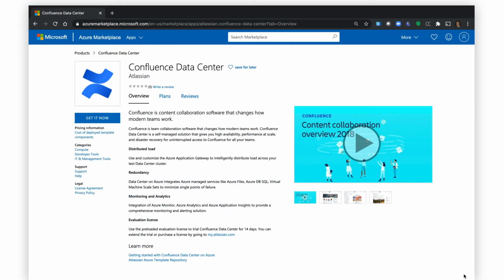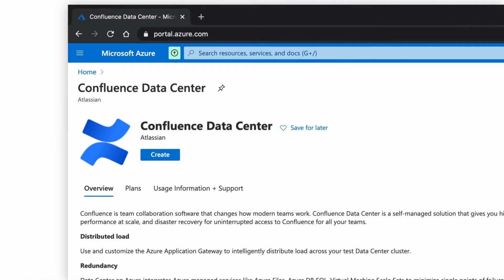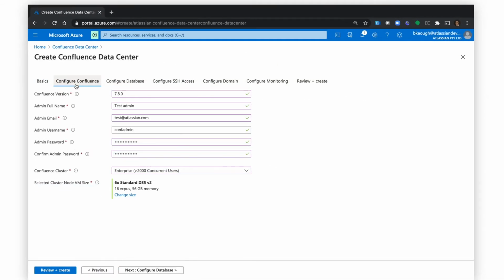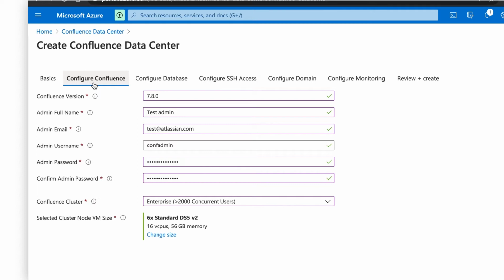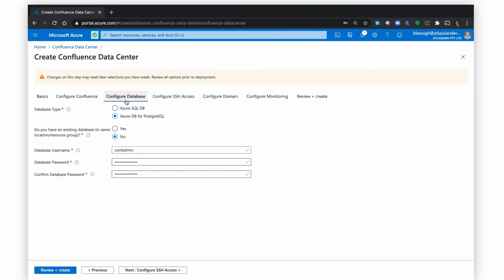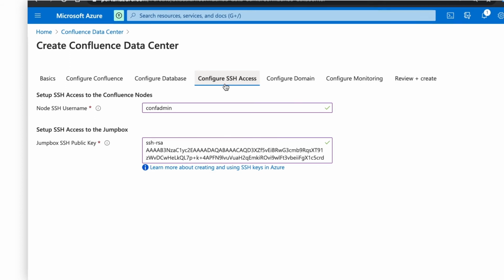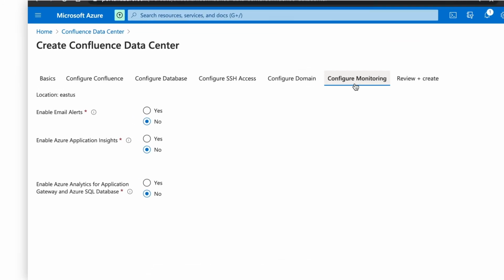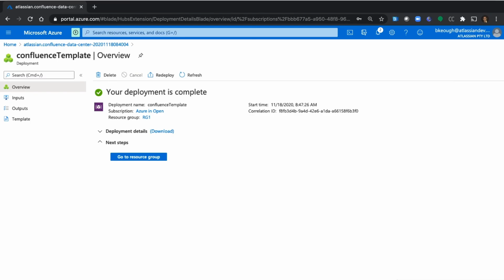Deploying Confluence Data Center on Azure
Learn how to deploy Confluence Data Center using our Microsoft Azure templates. In a few easy steps, you can have Confluence up and running in a cluster-ready architecture on Azure.

Full Documentation (including additional information on monitoring and migrating data from an existing site)

Download and try Confluence Data Center for free for 30 days